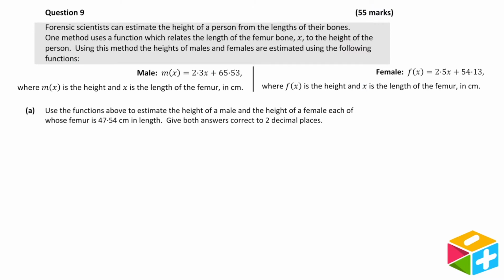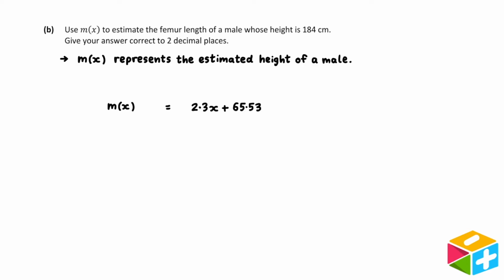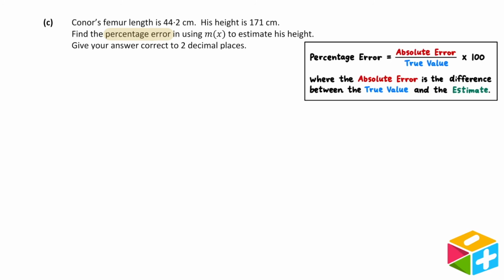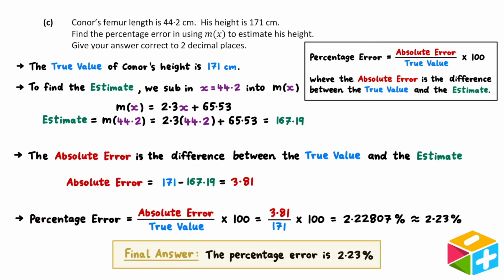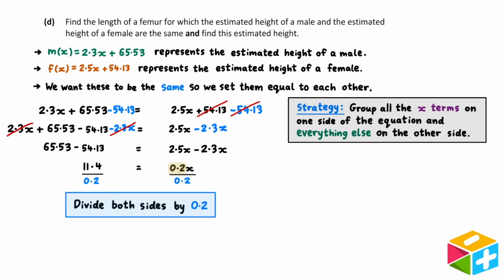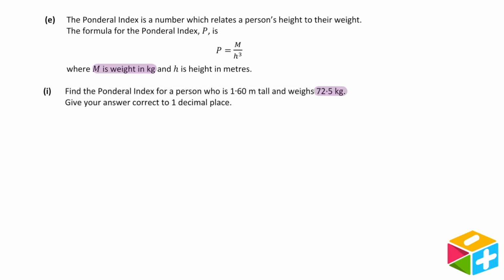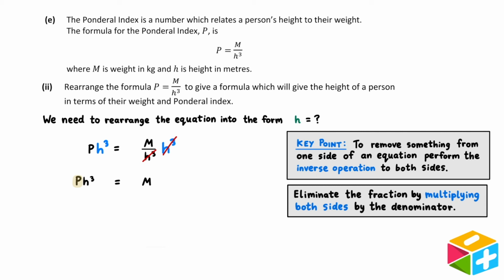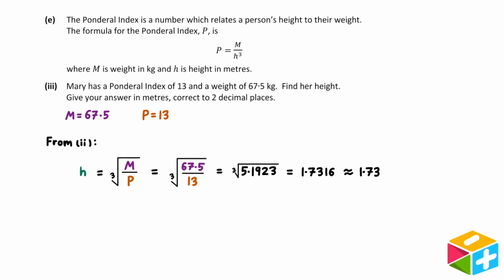2017 Paper 1 Question 9 - Ordinary Level Leaving Cert Maths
0:00 Intro
0:16 Part (a)
3:37 Part (b)
7:03 Part (c)
11:26 Part (d)
17:23 Part (e) (i)
19:45 Part (e) (ii)
23:47 Part (e) (iii)